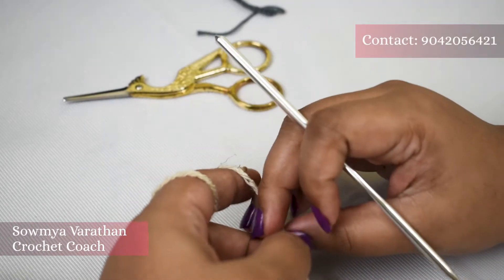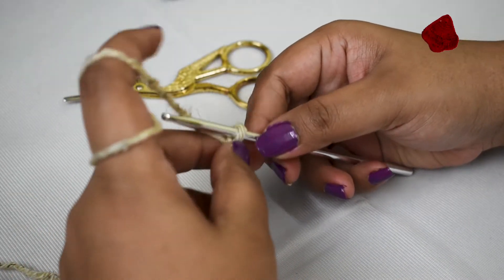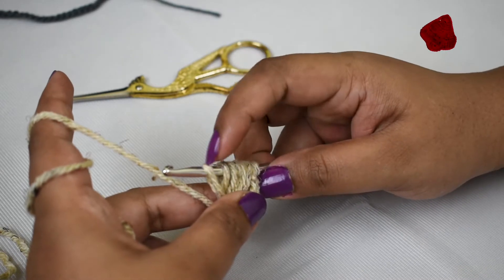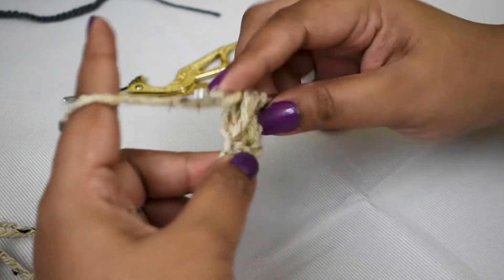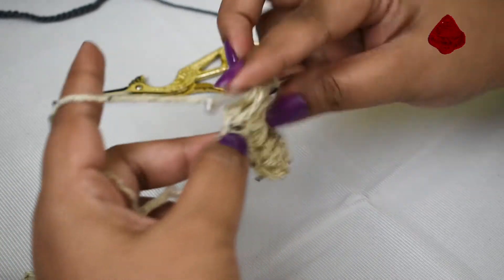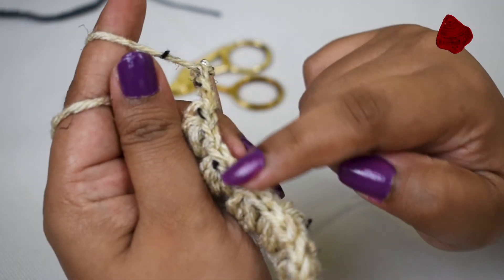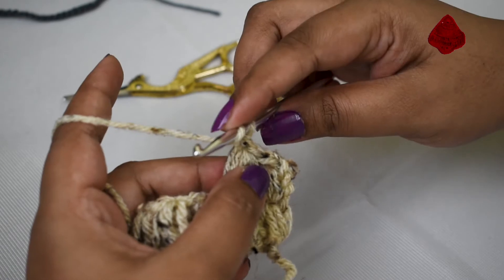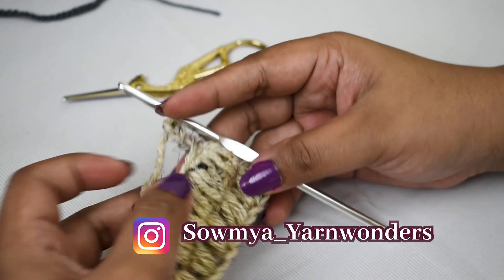How to make a Puff stitch On foundation chain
Learn how to make puff stitch on foundation chain without increasing the length of the work . This stitch can be used to make anything from bags to dresses.